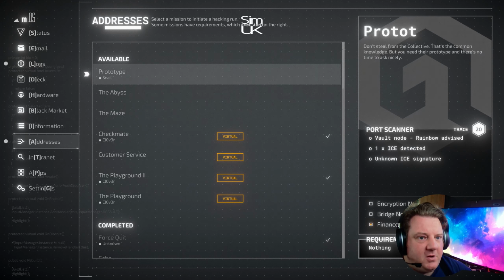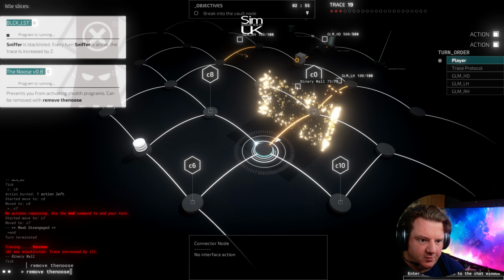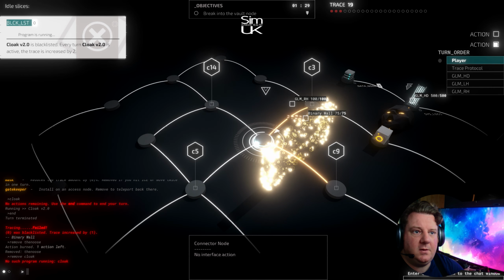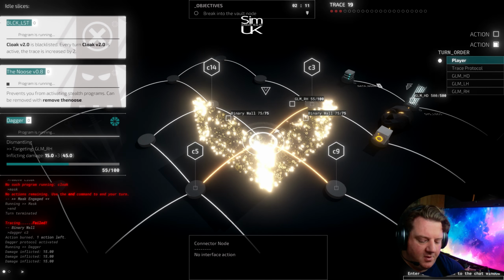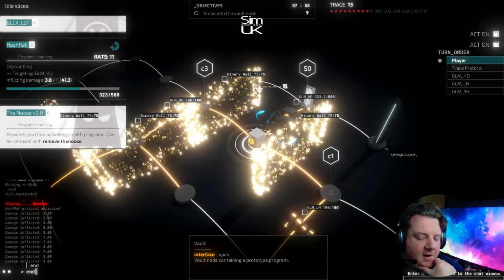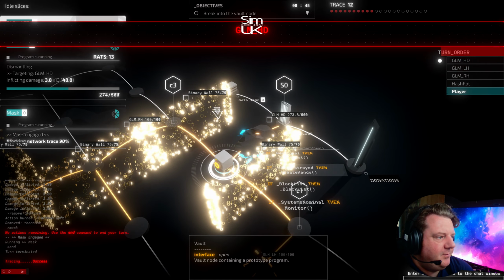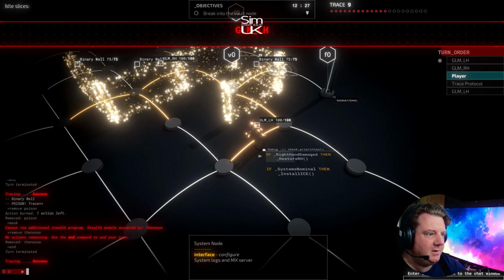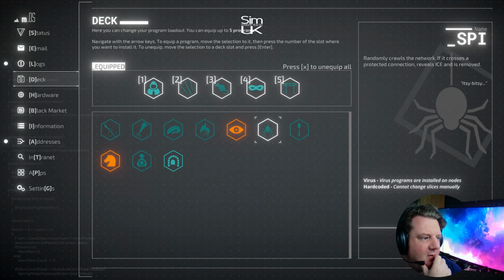Lets Play Midnight Protocol 26 - The Prototype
Hello & Welcome to Sim UK STRATEGY.